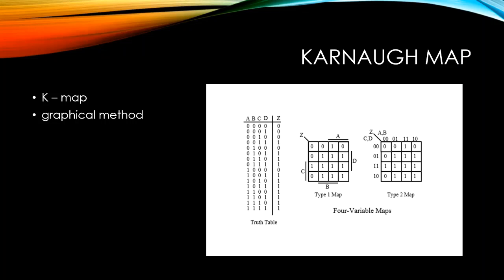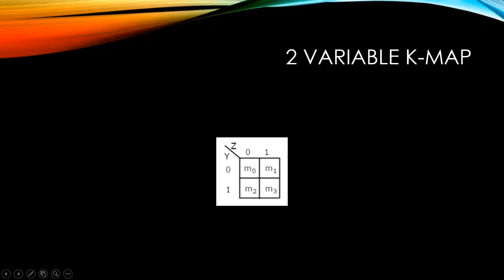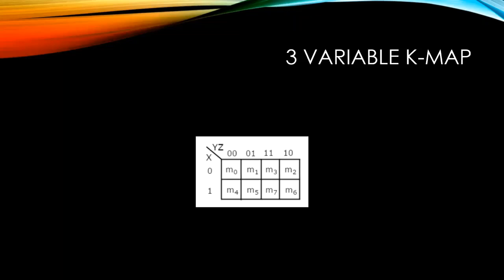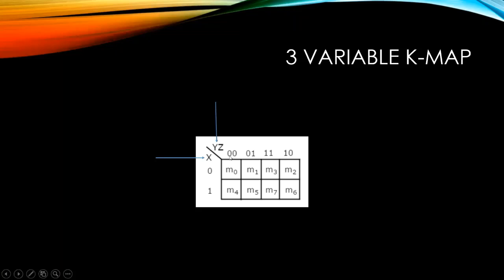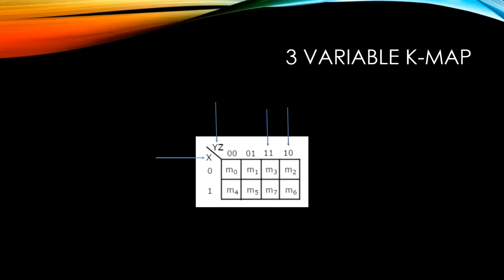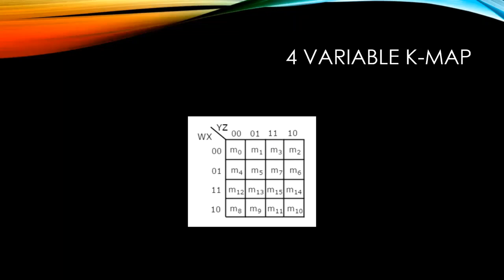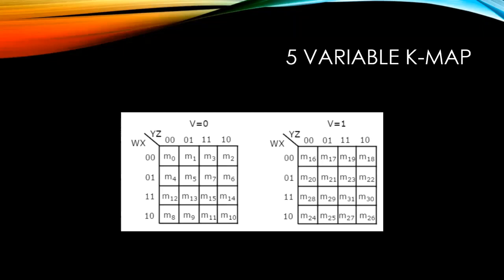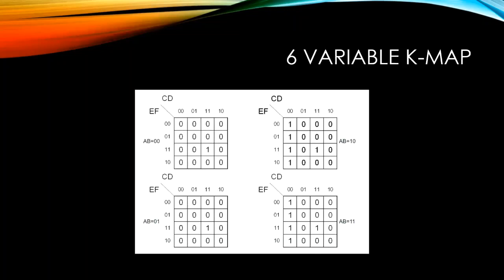LECTURE 23 INTRO TO KMAP PART 1